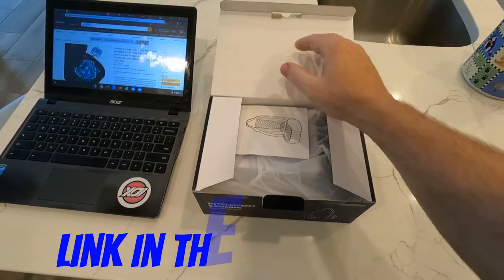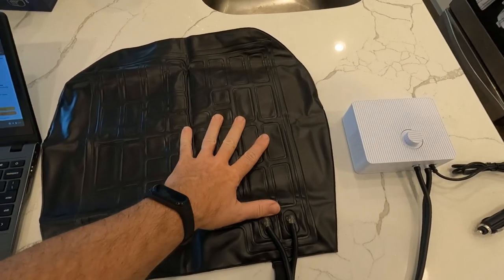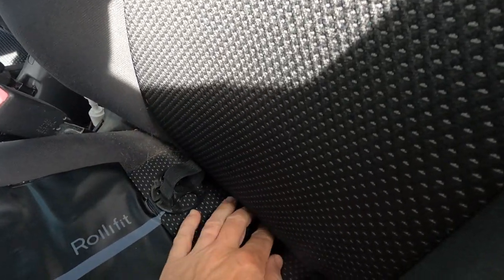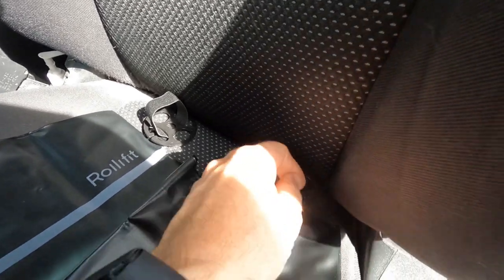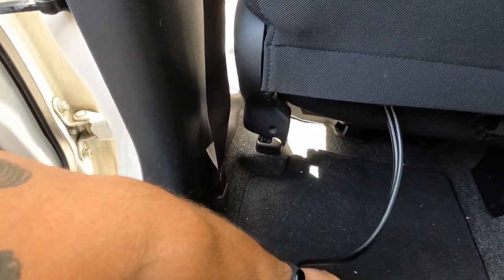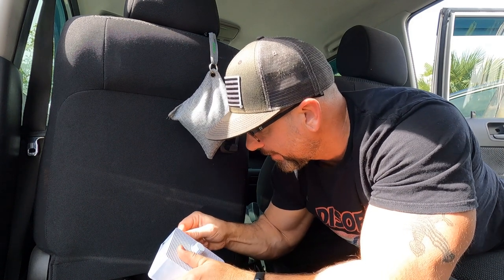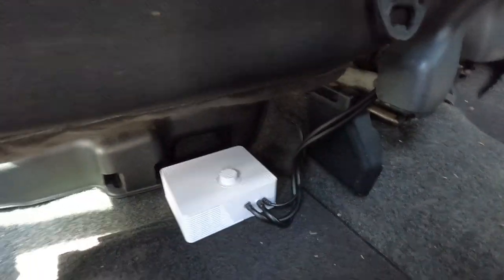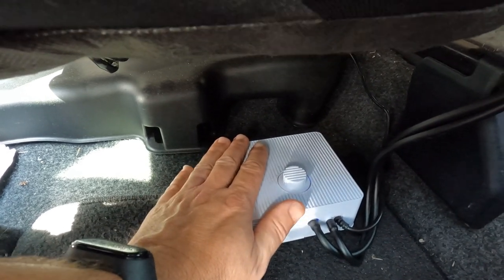Stay Cool With A Cooling Car Seat by Rolli-Fit!!!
Stay cool this summer with Rolli-Fit's Intelligent Cooling Car Seat Cushion.